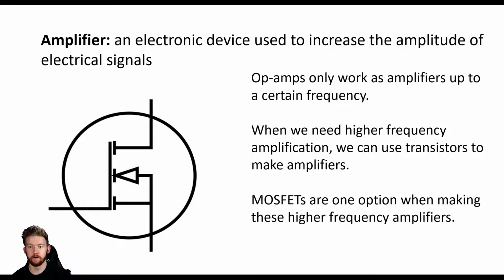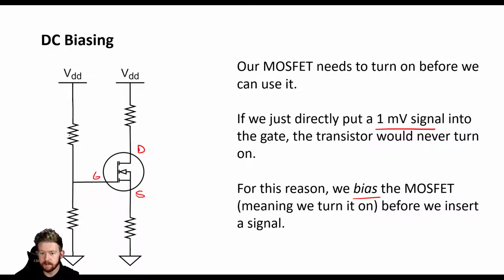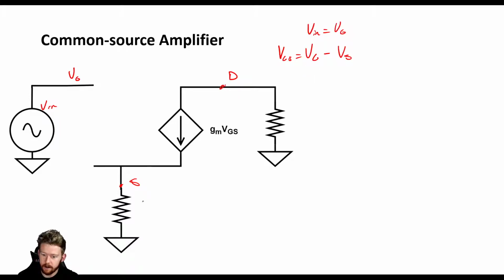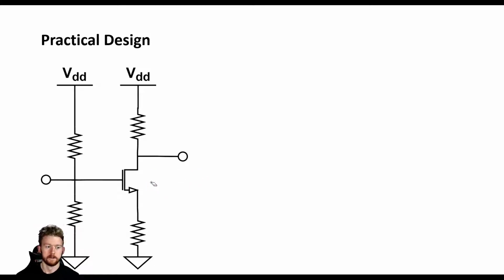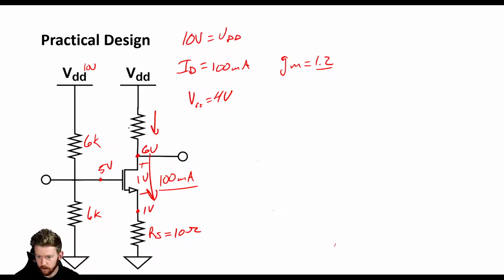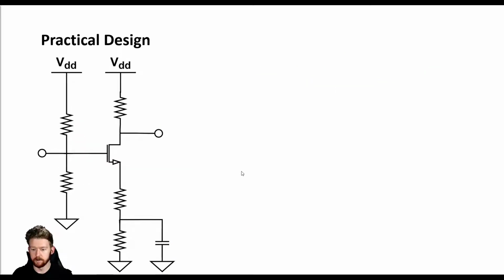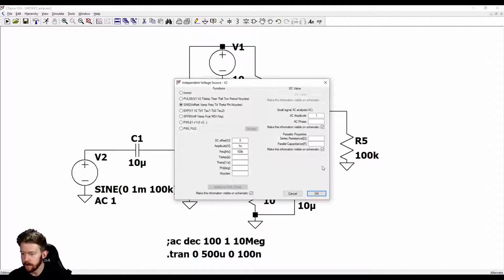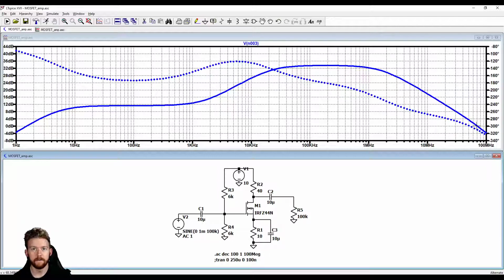Electronics Tutorial 15: MOSFETs as Amplifiers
In this video, we look at another major application of MOSFETs in amplifiers. We already know how to use op amps to make amplifiers, but op amps only work up to a limited frequency. For higher frequency circuits, we must design our own amplifiers using discrete transistors.